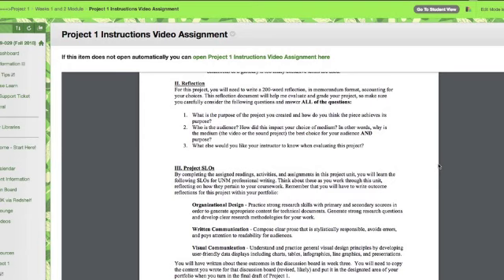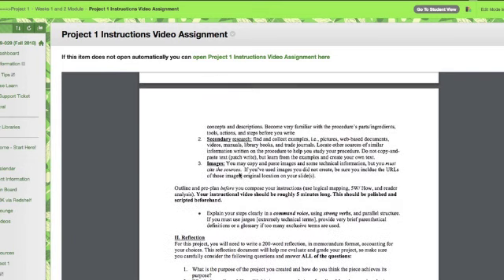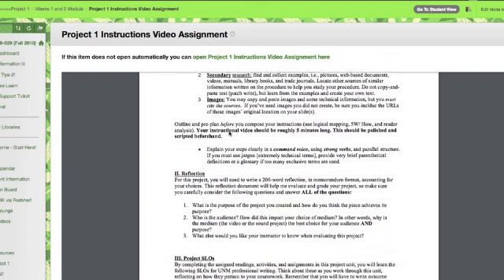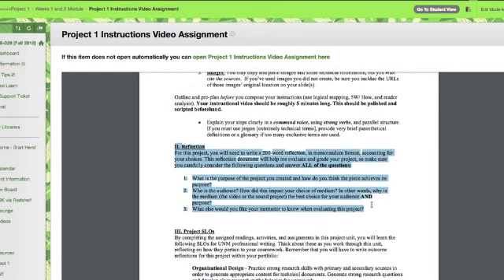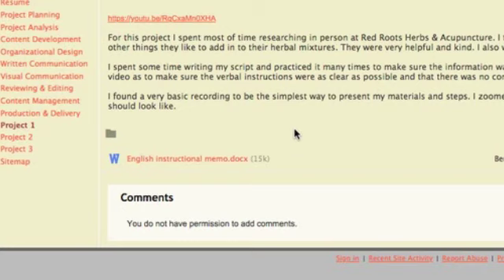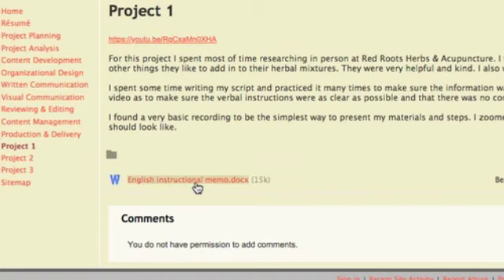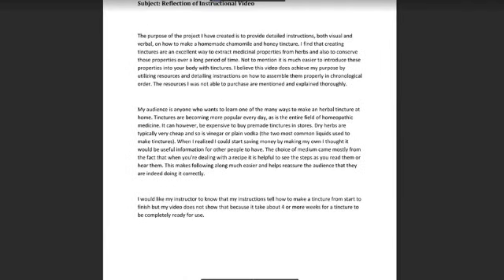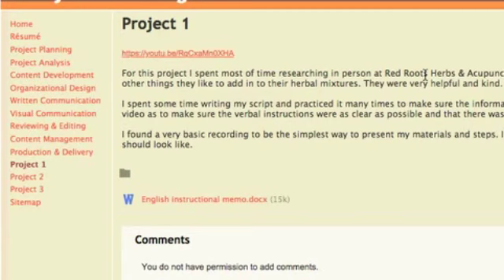219 Project Reflections